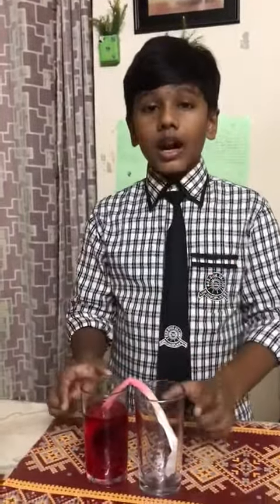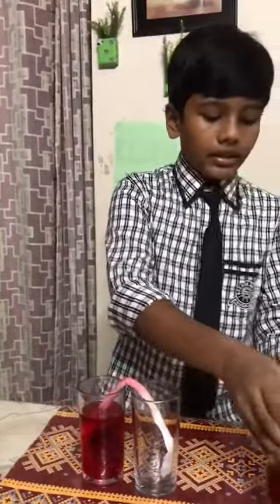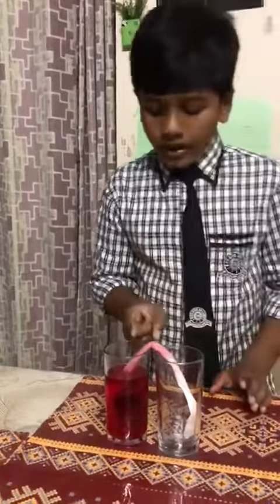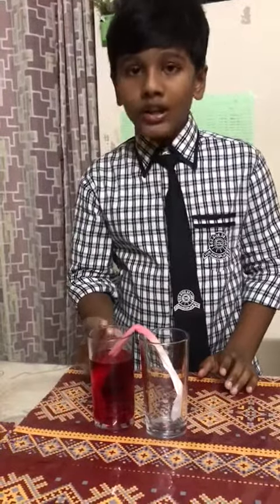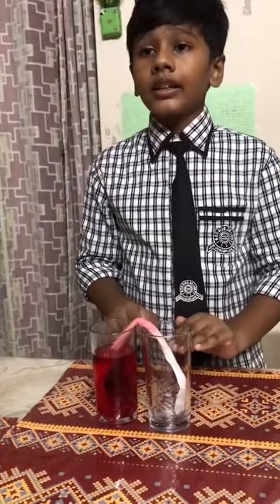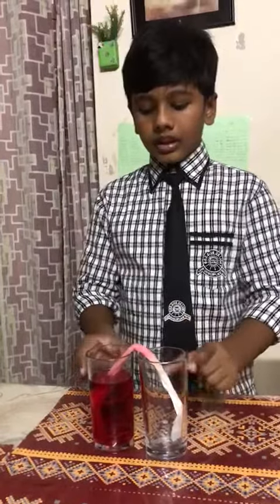Science Experiment - Mohammed Hossain Bin Farhad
Science experiment by Mohammed Hossain Bin Forhad of Sunshine NC.